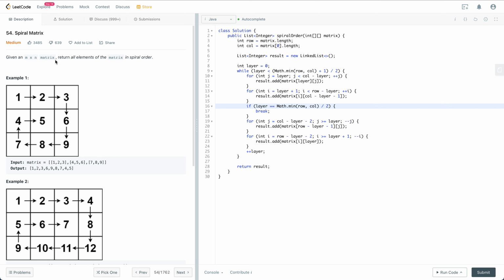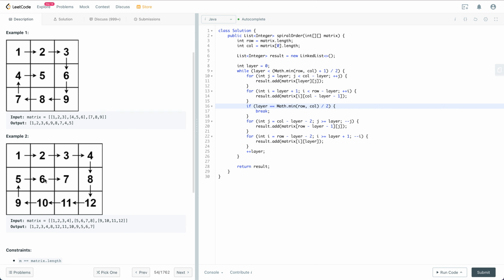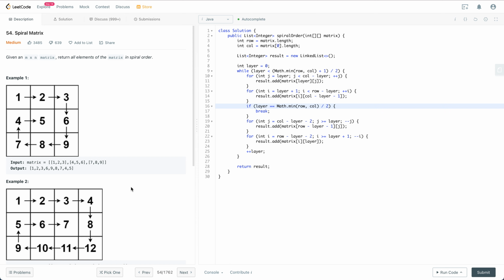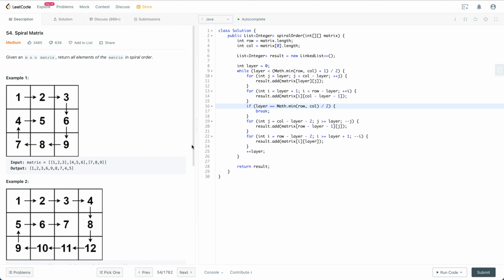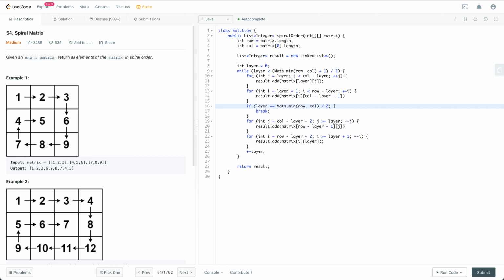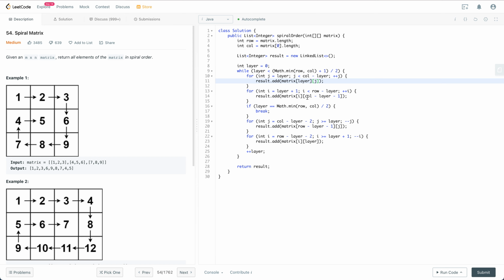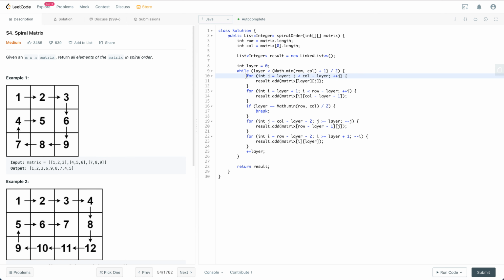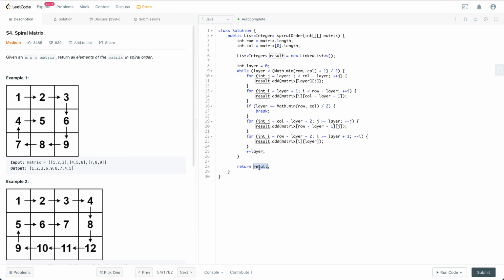Google Coding Interview Question | Leetcode 54 | Spiral Matrix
In this video, we introduce how to solve the "Spiral Matrix" question which is used by big tech companies like Google, Facebook, Amazon in coding interviews. We also cover how to behave during a coding interview, e.g. communication, testing, coding style, etc.